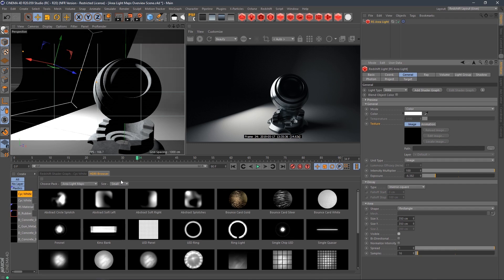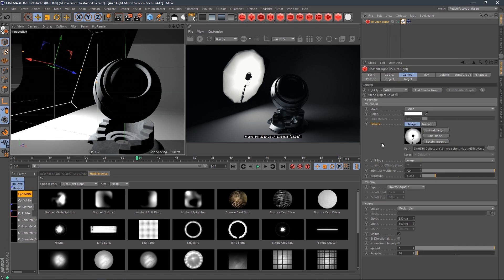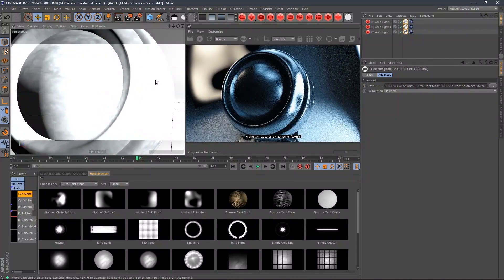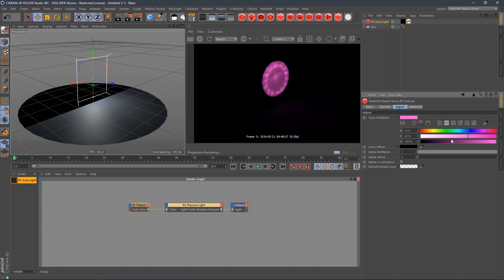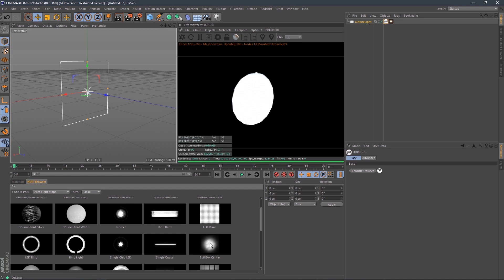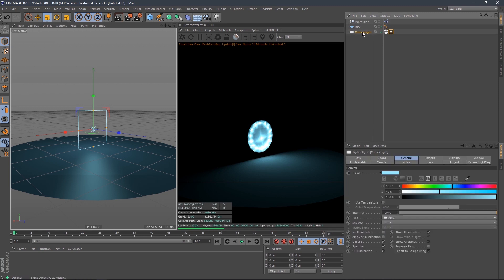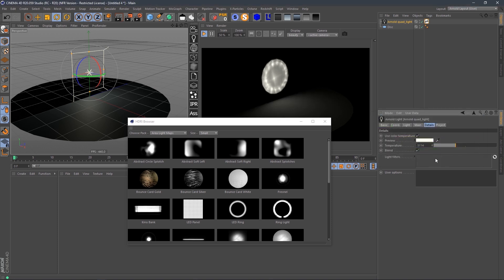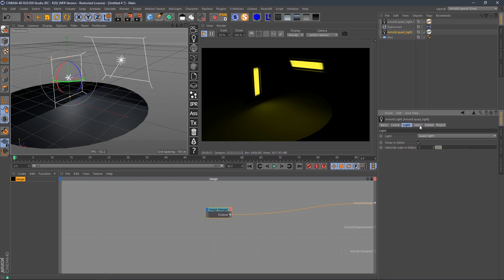Getting Started with Area Light Maps | Greyscalegorilla Product Tutorial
This video will help you get started with Greyscalegorilla's Area Light Maps in Cinema 4D.

Chapters:
00:00:00 Getting Started with Area Light Maps
00:05:40 Redshift - Custom Area Light Map Color
00:09:38 Getting Started with Area Light Maps for Octane
00:10:44 Octane - Custom Area Light Map Color
00:13:05 Getting Started with Area Light Maps for Arnold
00:14:22 Arnold - Custom Area Light Map Color